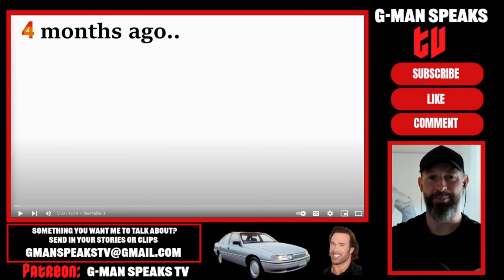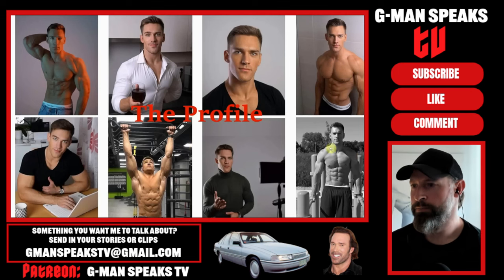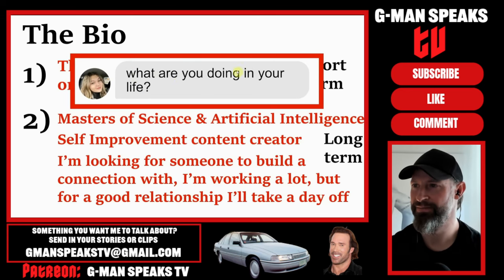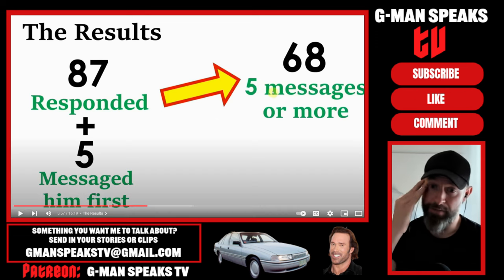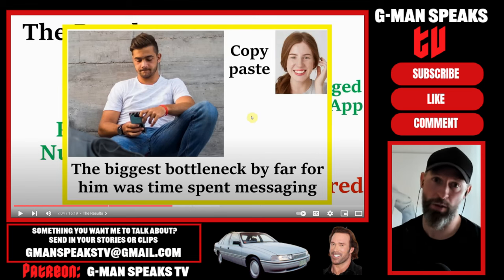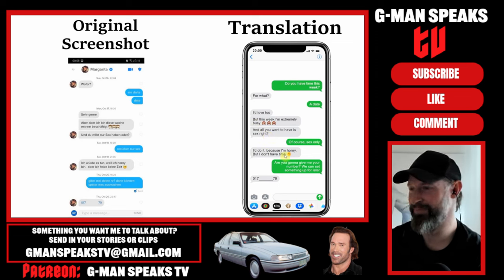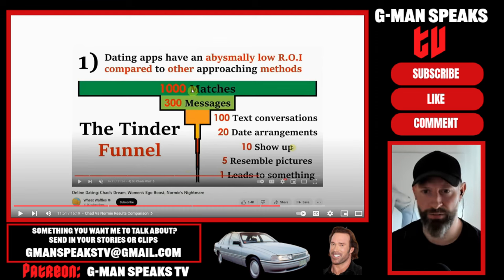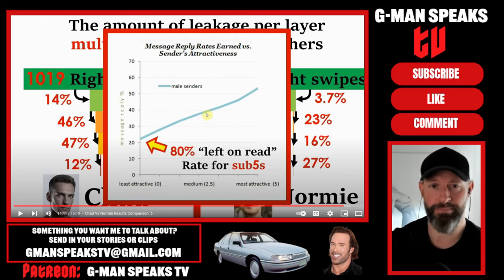GIGA CHAD Tinder Experiment Proves How Easy It Is For Top 5% Guys REVIEWED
Today we talk about the challenges that men face in the dating market evidenced by THIS TINDER EXPIREMENT. Enjoy